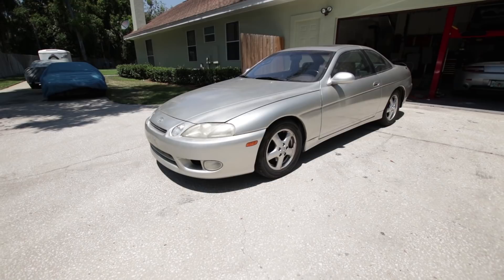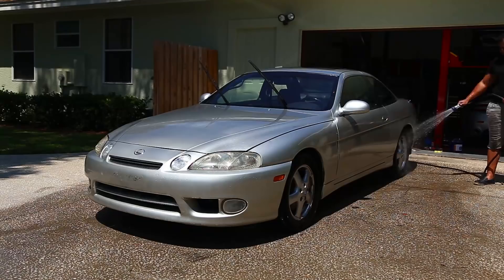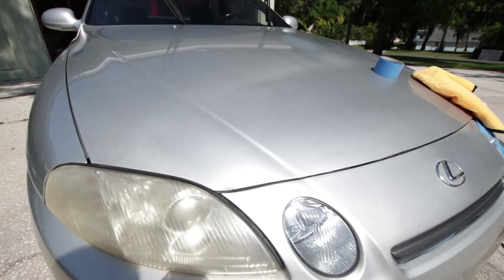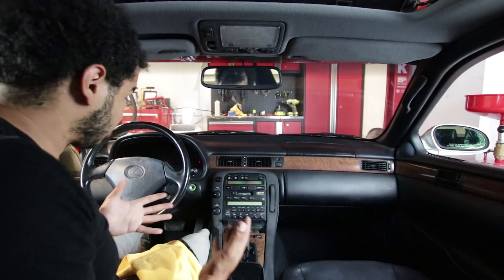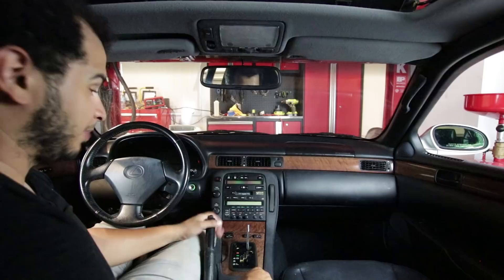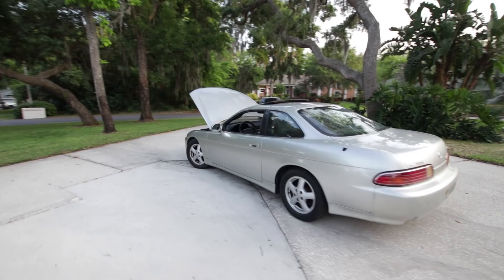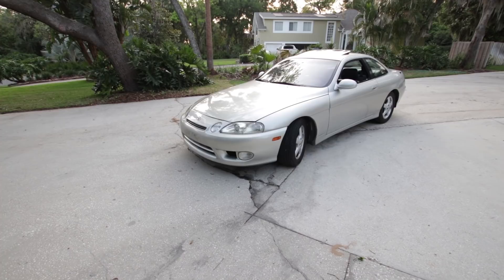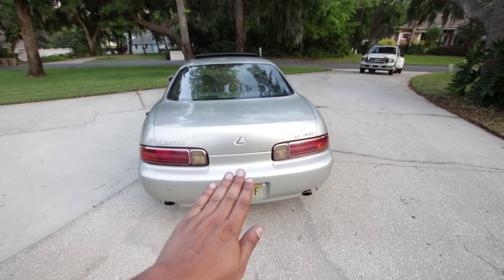How To Sell Your Cheap Car For The Price You Want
I've decided that I need to sell my 1999 Lexus SC400, so I figured it would be a great time to show you all how to prep a cheap car for sale, so you can hopefully get the price you want.

Parts I used:
Meguiar's G13616 Quik Interior Detailer Cleaner
Meguiar's M100